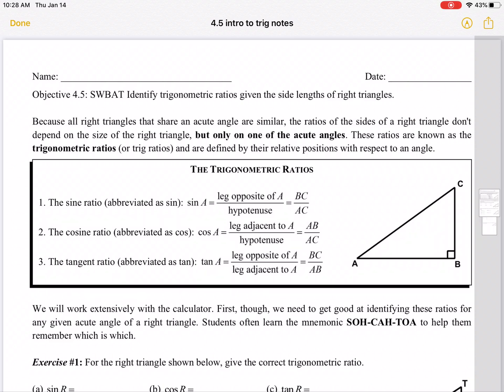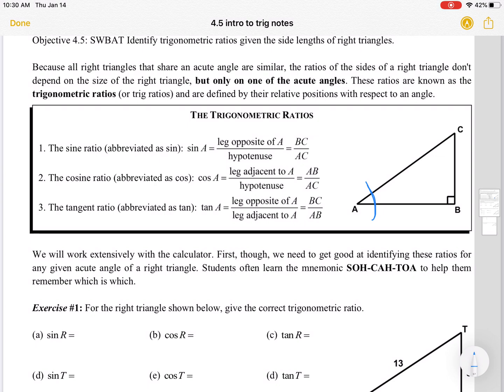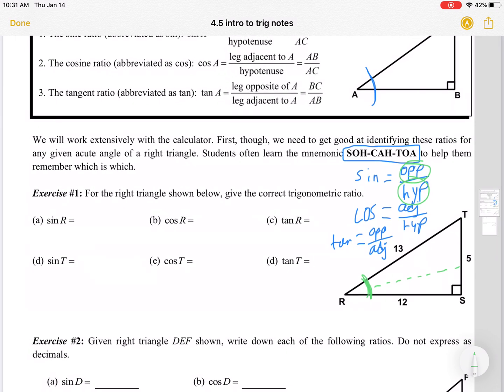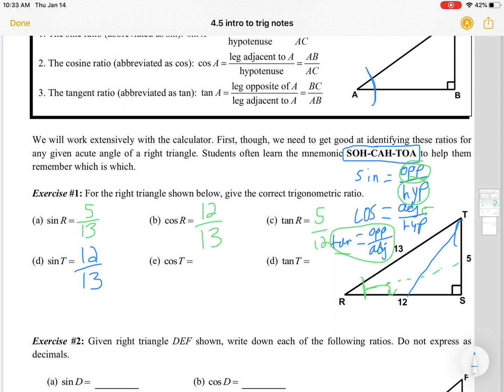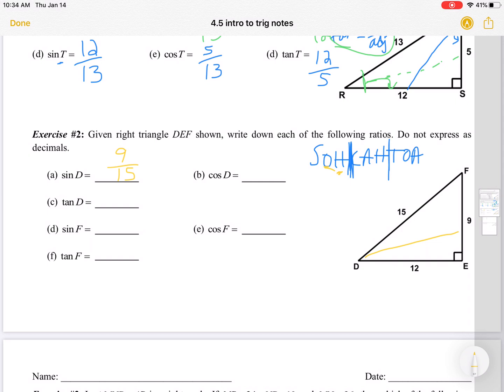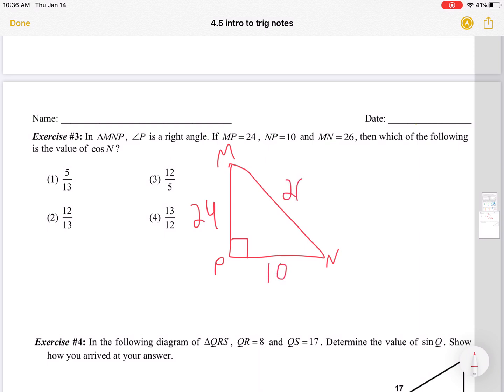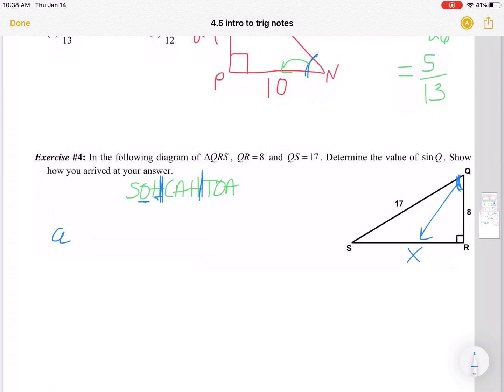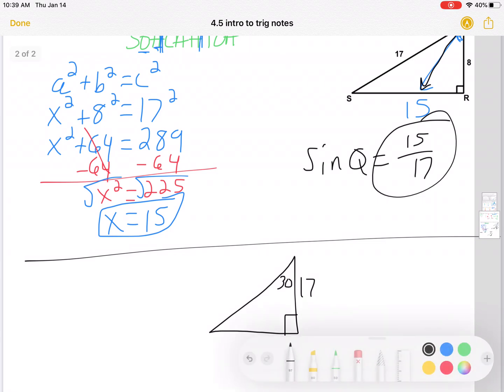4.5 Identifying trig ratios